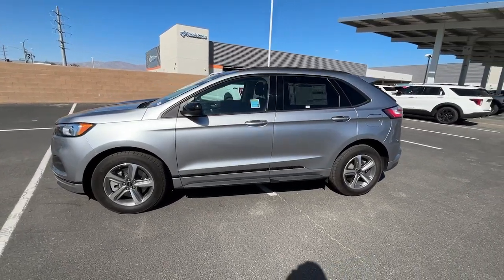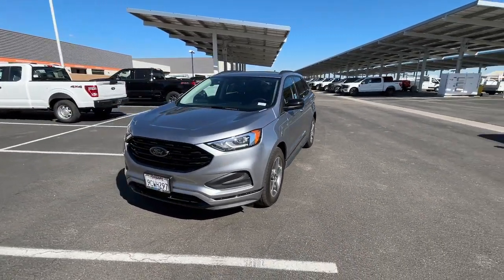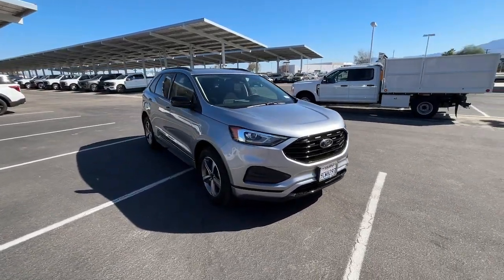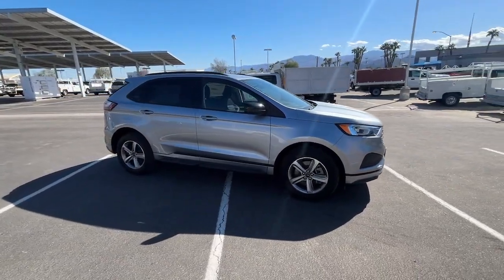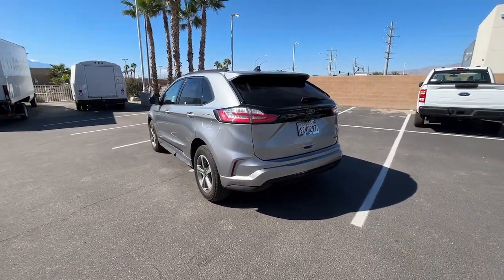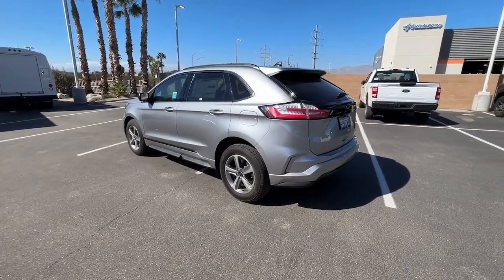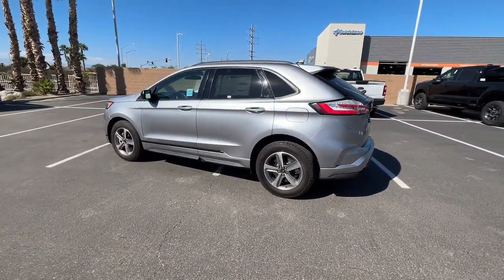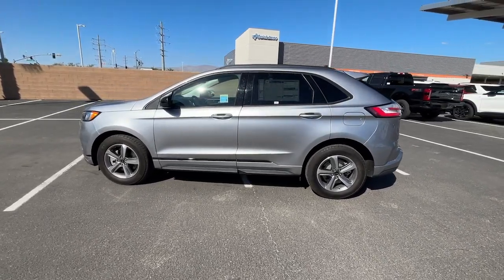2023 Ford Edge SE CA Palm Springs, Indio, Palm Desert, La Quinta, Mecca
New 2023 Ford Edge SE available at Fiesta Ford located in 78990 Varner Rd, Indio, CA, 92203. Servicing the Palm Springs, Indio, Palm Desert, La Quinta, Mecca area.
Please mention the stock F23EG8 when you contact the dealership for this vehicle.

Get into the  2023  Ford Edge. Get into a mid-size crossover that knows how to make your life easier. This sleek Edge is loaded with powerful performance, smart tech, and features that optimize comfort and convenience.  These are just some of the great options this vehicle comes with: Heated Driver Seat, Keyless Entry, Satellite Radio, Electronic Stability Control, Alarm, Dual Zone A/C, Aluminum Wheels, Steering Wheel Audio Controls, Rear Spoiler, Intermittent Wipers. Feel relaxed and confident when you're behind the wheel of the Edge. Treat yourself to a test drive today. Our friendly staff will give you an outstanding customer experience.